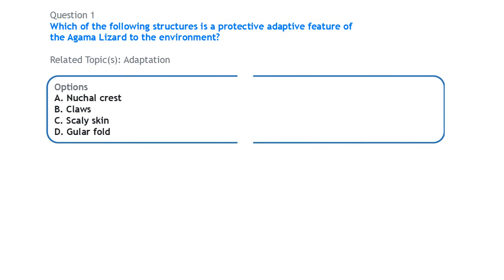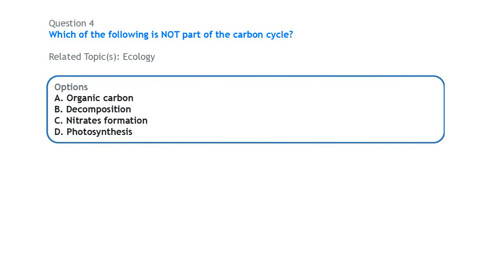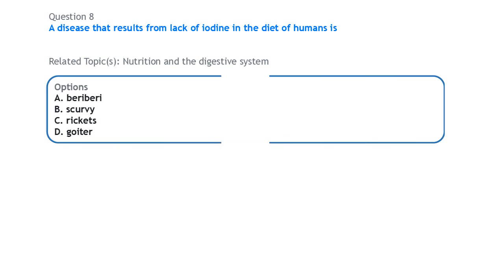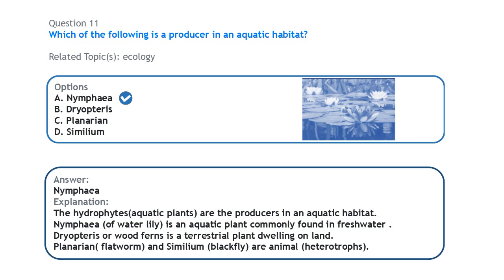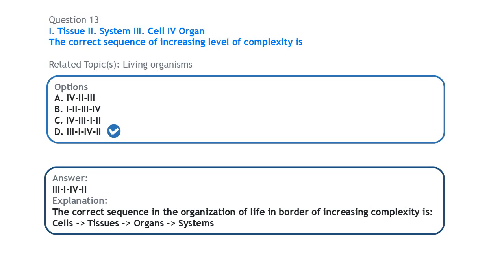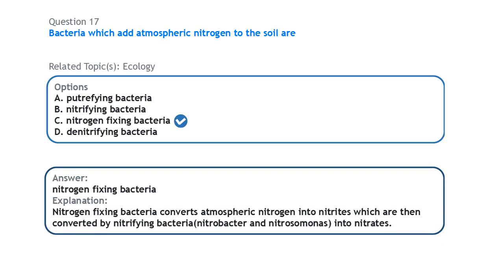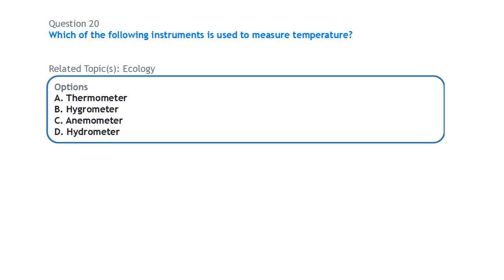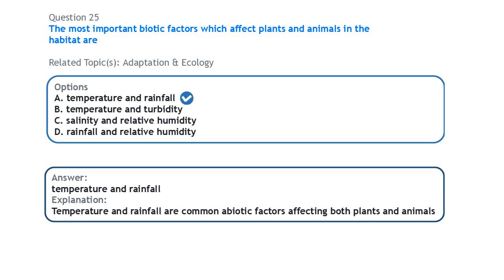JAMB/UTME BIOLOGY 2016 PART 1 of 2 Past Questions and Solutions